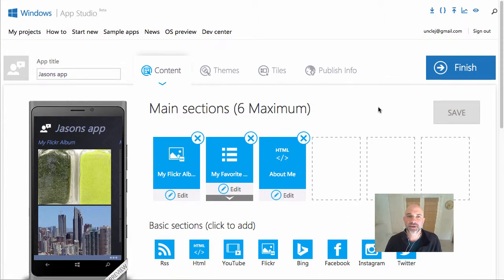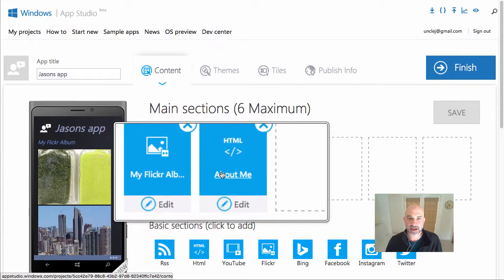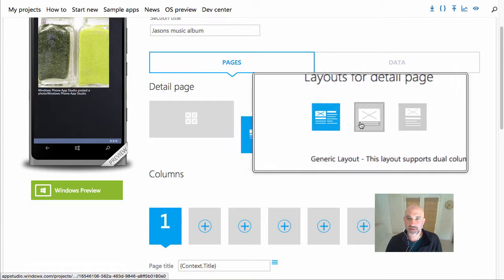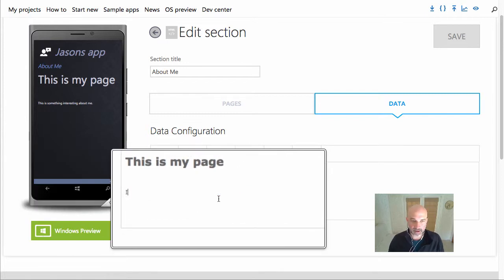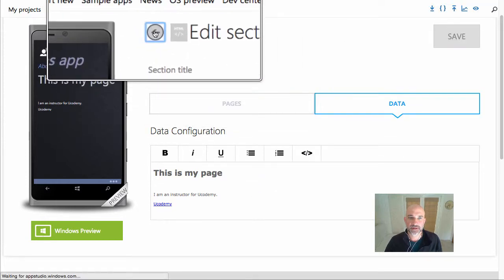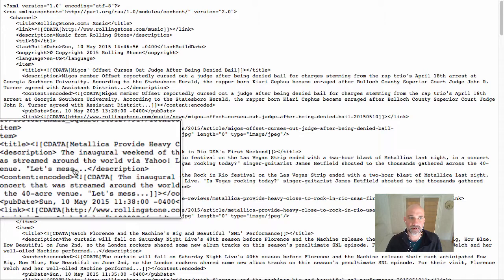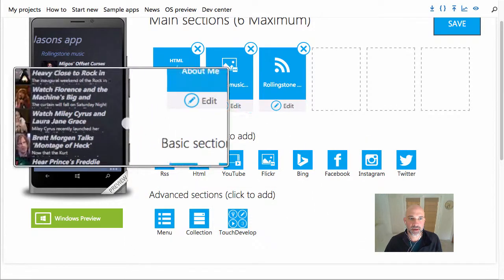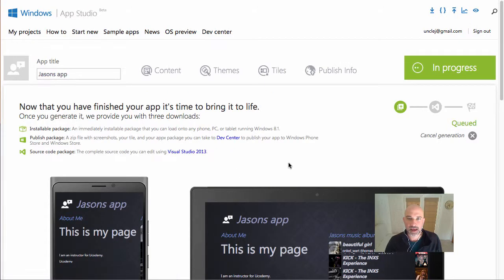Appstudio - adding RSS, HTML and TouchDevelop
Ucodemy course video for adding an RSS (information) feed, and a Touchdevelop app